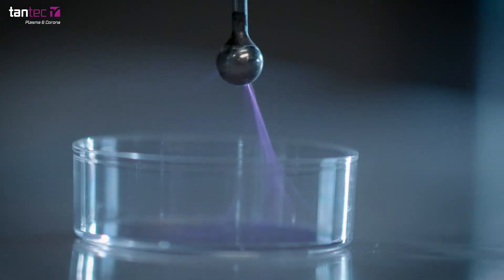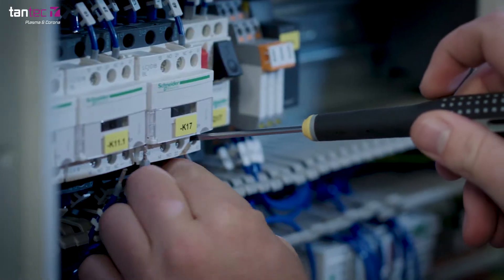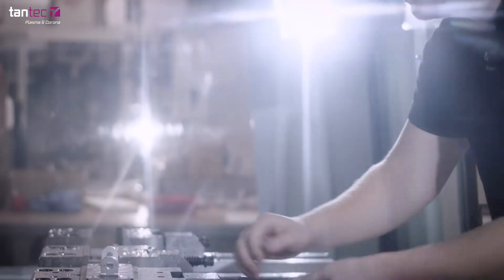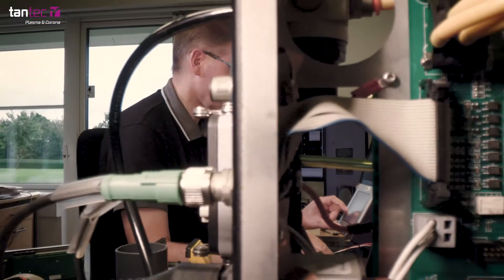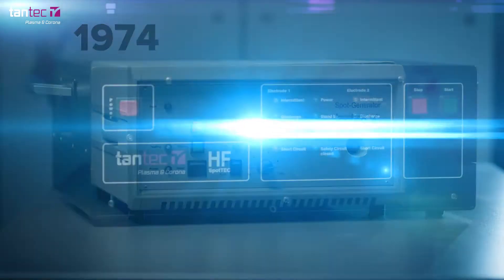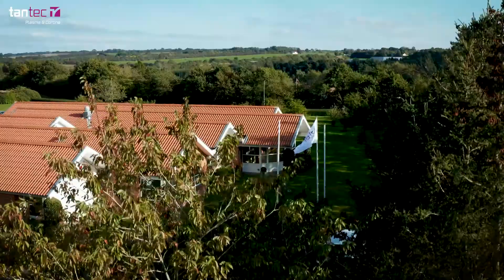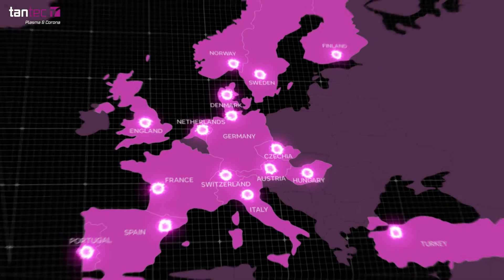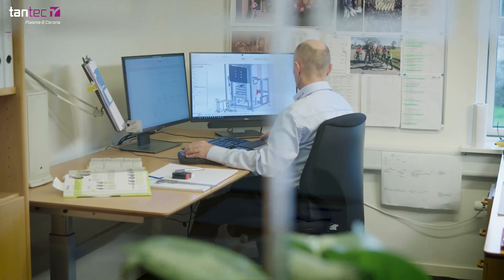Tantec Company Video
Tantec develops innovative Plasma and Corona solutions for the electrical pretreatment of plastic and metal surfaces, ranging from small complex medical devices to automotive components and large plastic pipes. Since we started business in 1974 we have continuously focused on using our know-how and professional passion to solve each and every customer’s unique challenge to perfec-tion with state-of-the-art technology.

We are Danish. We are financially strong. We have created our market leadership through incompa-rable engineering skills and an uncompromising attitude to quality. We seek only one place in our world. To be the best.
From our Danish HQ we serve end users and OEMs all over the world. We work with agents in more than 25 countries and through Tantecs own sales and service companies in the USA. More than 95 % of our production is exported.
For more than 40 years, we have delivered several thousand solutions to customers in a wide range of industries. The two largest segments are the pharmaceutical industry and the automotive industry.

Tantec’s surface treatment technology is also used in the production process within, electronics, metals, cables, foam panels, packaging and more.
Having previously been under foreign ownership, Tantec is now owned by Morten Thrane, Kim Egede Saabye and a private Danish investor group.